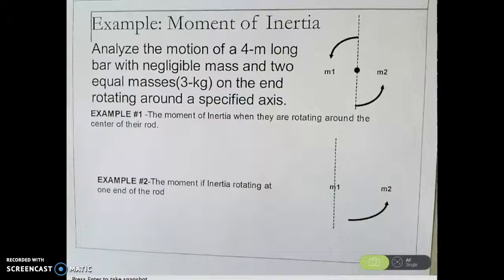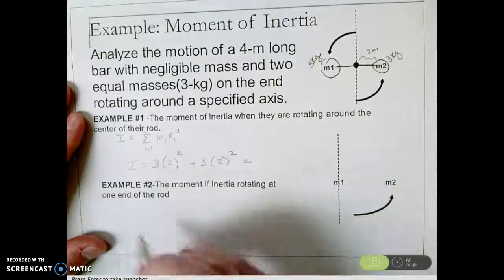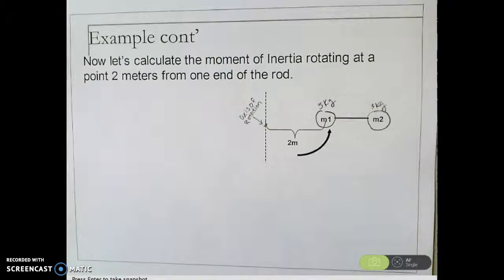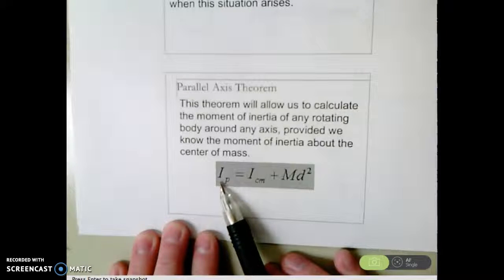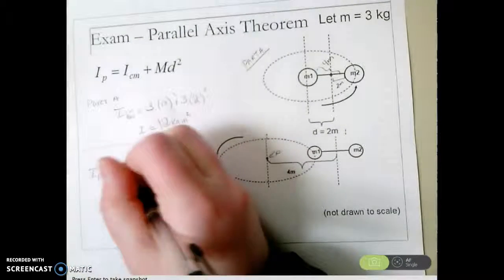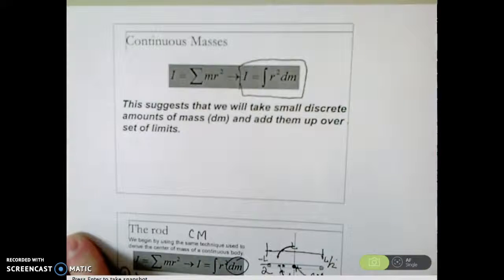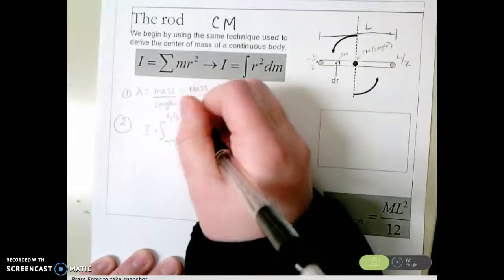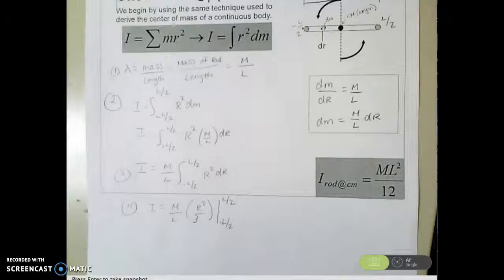Ap Physics C: Mechanics (Moment of Inertia, Parallel Axis Theorem, Moment of Inertia Rod)